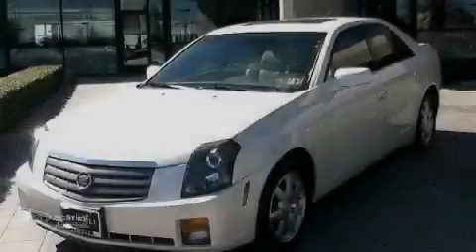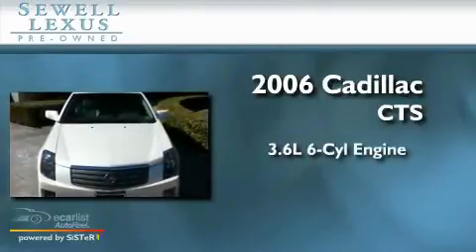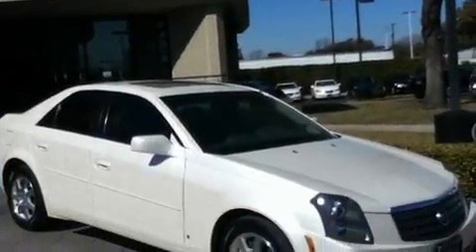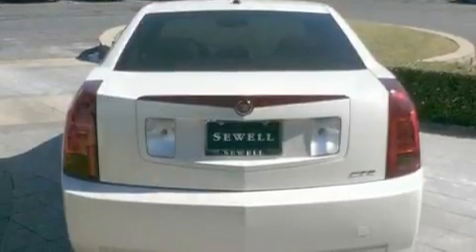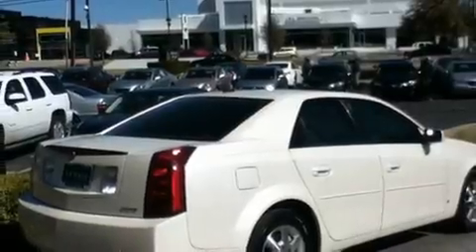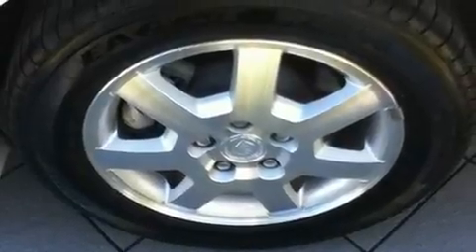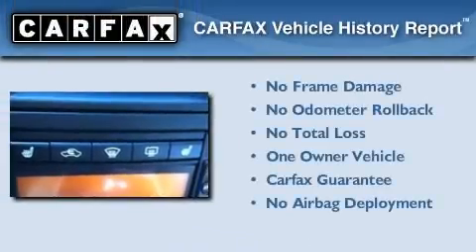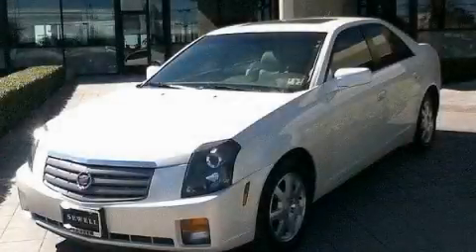2006 Cadillac CTS Dallas TX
Year : 2006

 Make : Cadillac

 Model : CTS

 Engine : 3.6L V6 VVT

 Trans . : Automatic

 Exterior : White

 Miles : 78,111

 Interior : Tan

 6211 Lemmon Ave

 Mission

 Values

 Preowned 2006 Cadillac CTS Dallas TX